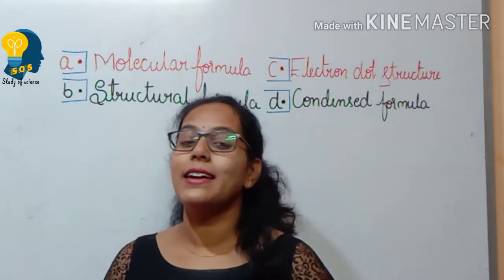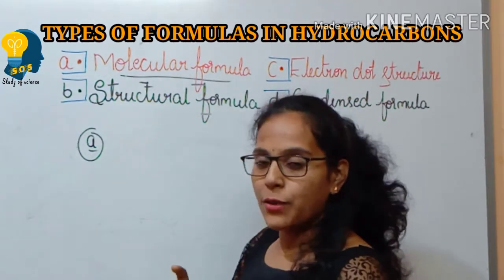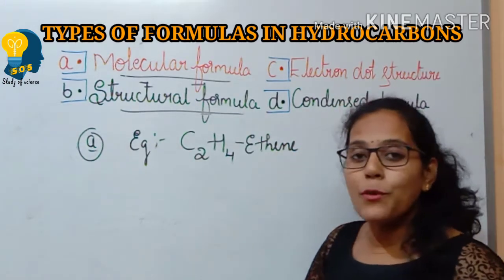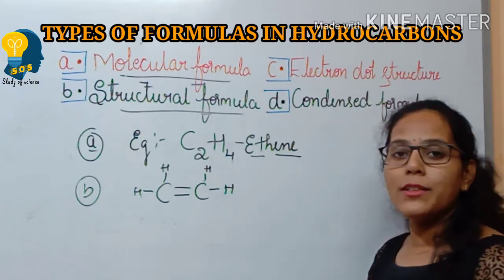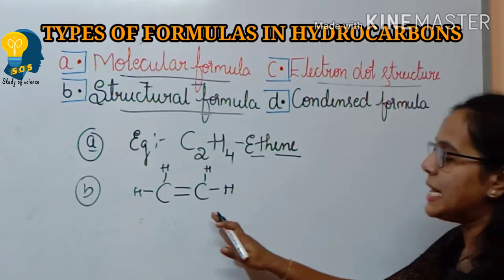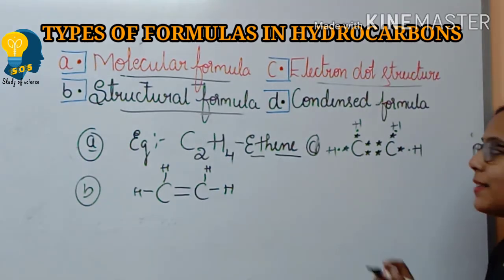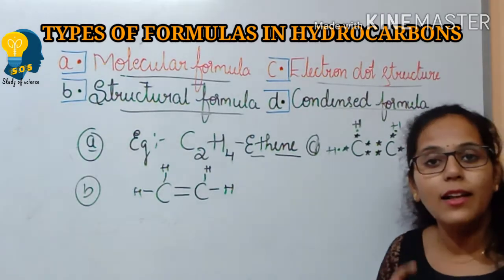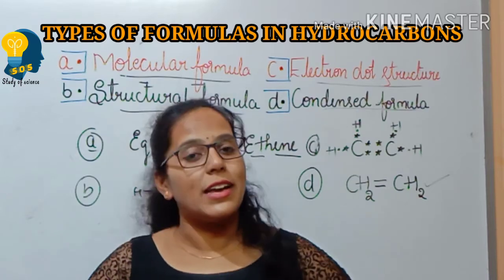carbonandItscompounds TYPES OF FORMULA IN HYDROCARBONS|CARBON & ITS COMPOUNDS| CLASS10|SOS